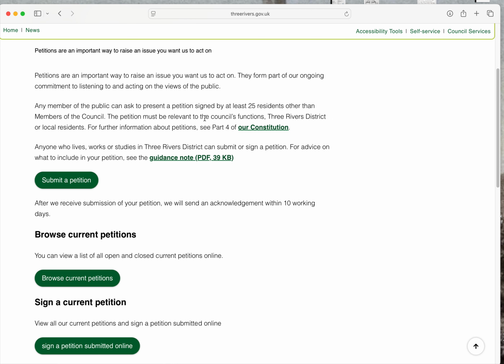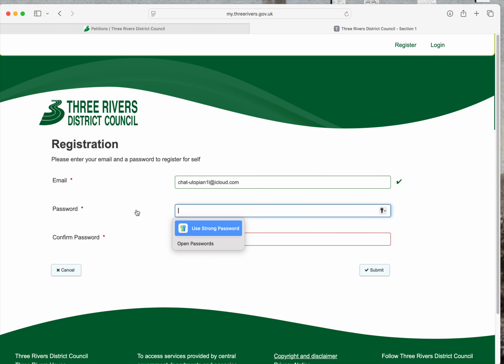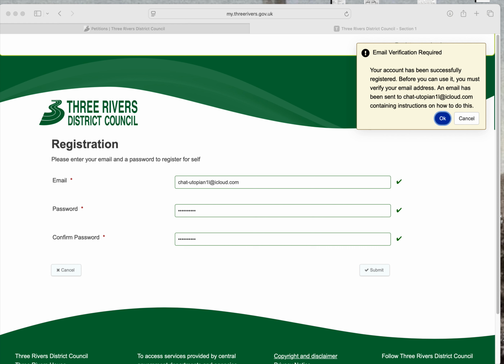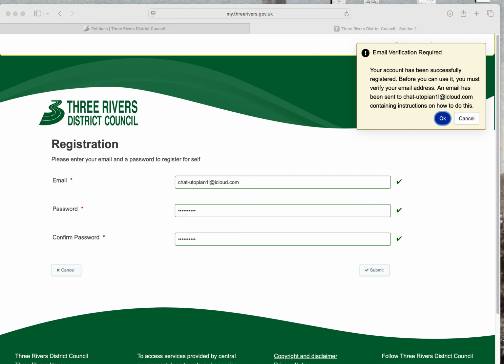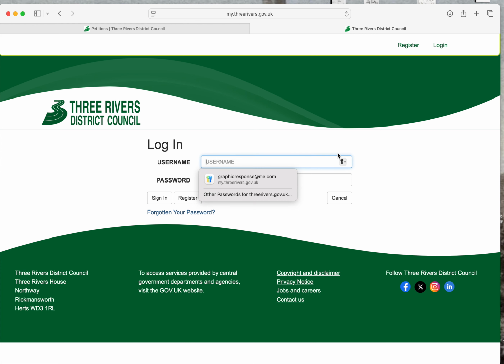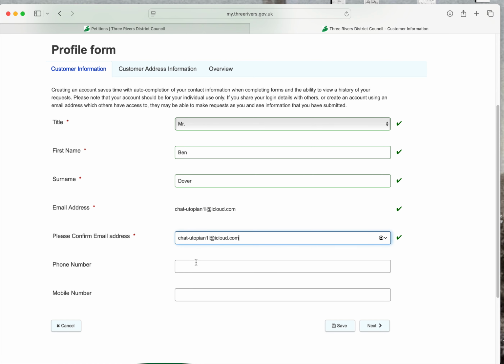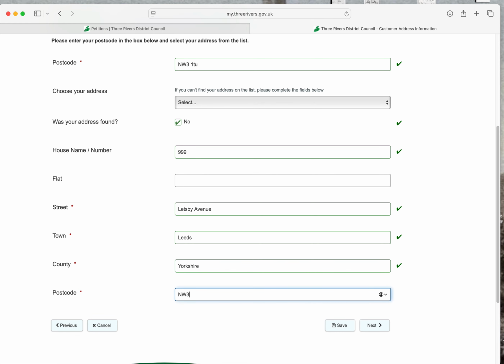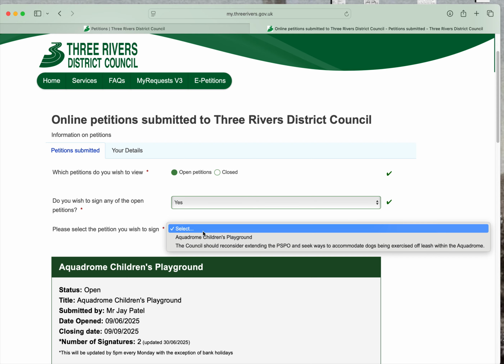How to vote for a petition on the Three Rivers website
TRDC are proposing to require dogs to be kept on-leash at all times at the Aquadrome.